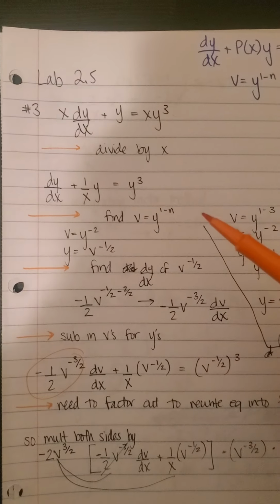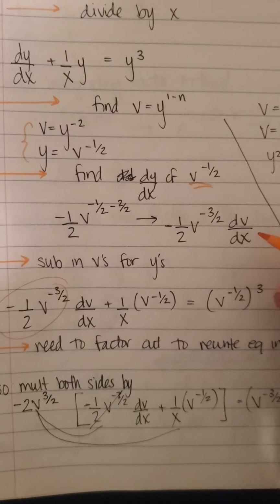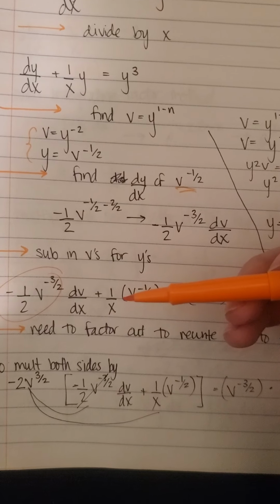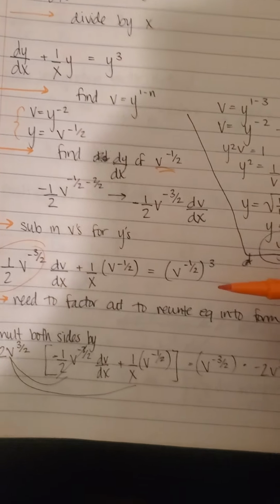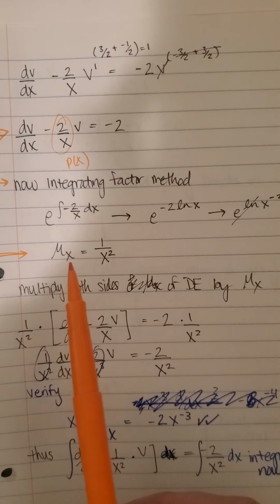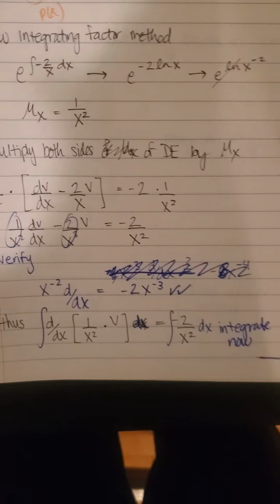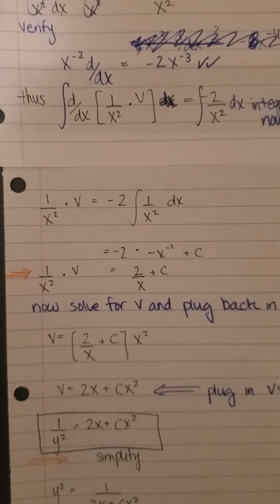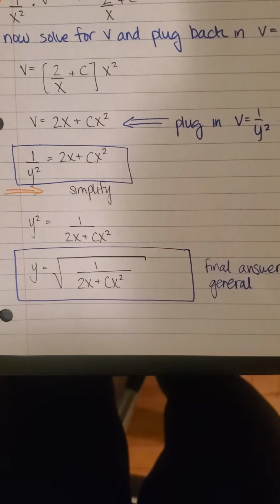Lab 2.5 Bernoulli's Equation